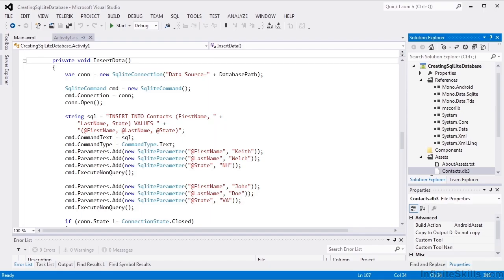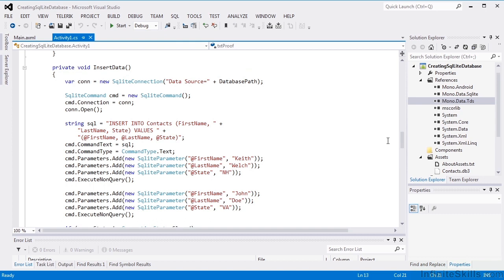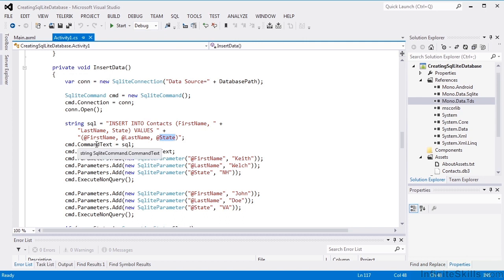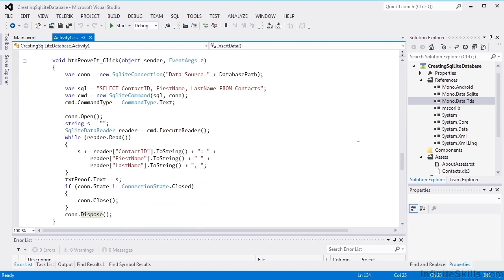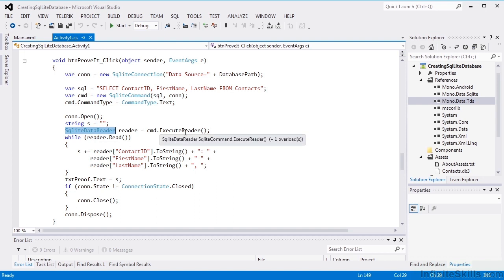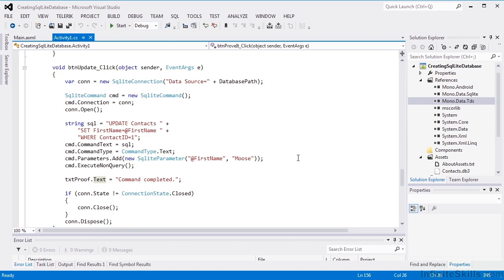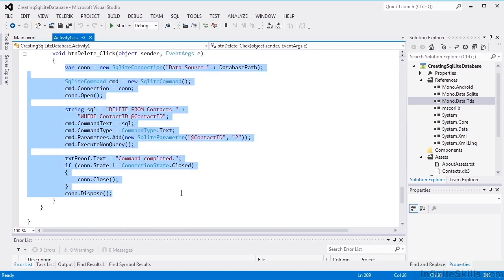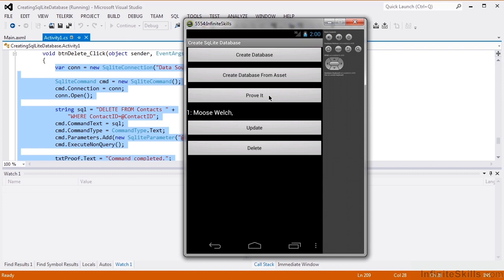Android App Creation with C# Tutorial | CRUD Operations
Want all of our free Android App Creation with C# training videos? Visit our Learning Library, which features all of our training courses and tutorials

More details on this Android App Creation with C# training can be seen This clip is one example from the complete course. For more free Android tutorials please visit our main website. YouTube